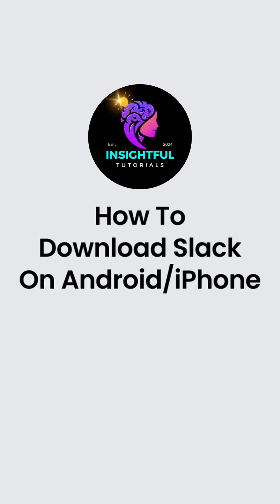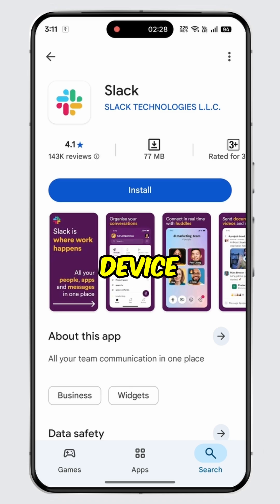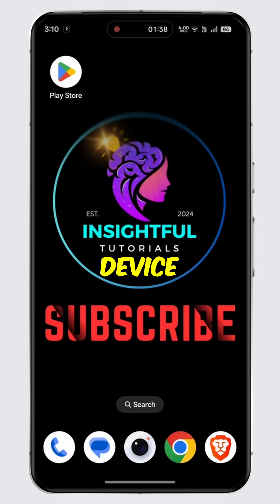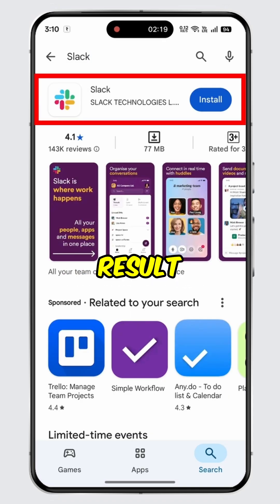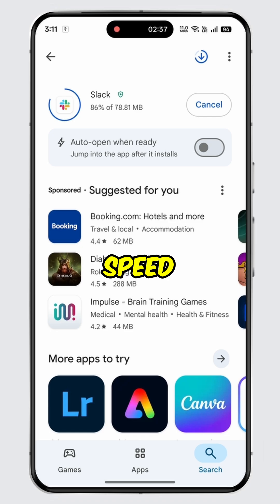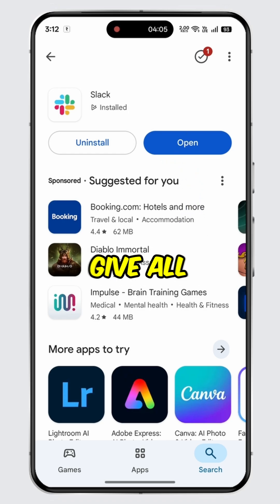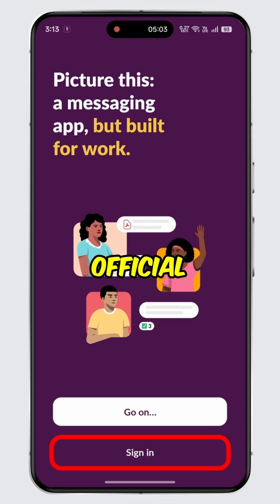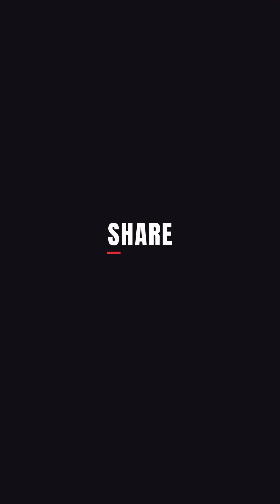How To Download Slack on Android/iPhone (2025) | Install Slack App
In this video, I’ll guide you through how to download and install the Slack app on your Android or iPhone in 2025.

👋 Welcome to Insightful Tutorials! If you’ve been searching for how to download Slack app on Android/iPhone or how to install Slack on your mobile phone, this step-by-step guide will help you out. We’ll cover Slack download, installation, and setup so you can start using Slack smoothly on your device.

Whether you need to know how to download Slack on mobile, install Slack app on Android, or simply want a clear Slack app download process for iOS, this tutorial is for you. By the end of this video, you’ll understand exactly how to download and install Slack app on your phone in 2025 without any confusion.

Tips for Downloading Slack App (2025):
Don’t forget to like this video and share it with others who want to learn how to download and install Slack on their mobile phone.

📱 Timestamps:
0:00 - Introduction
0:05 - How to Download Slack App on Android/iPhone (2025)
0:10 - Step-by-Step Slack App Install Guide for Mobile